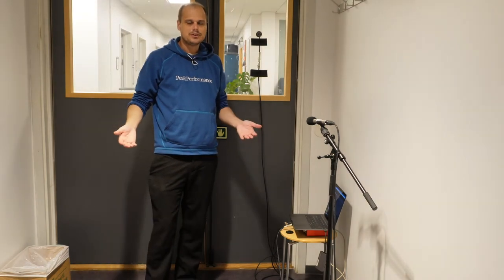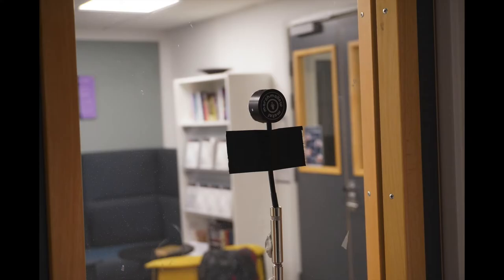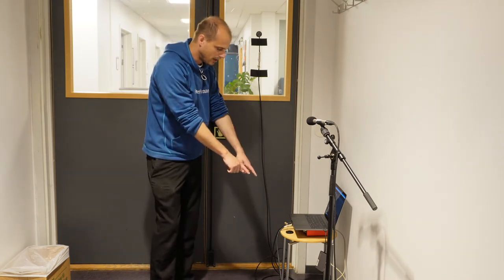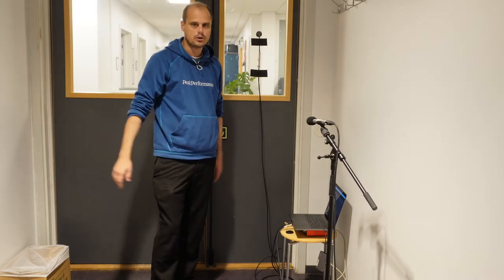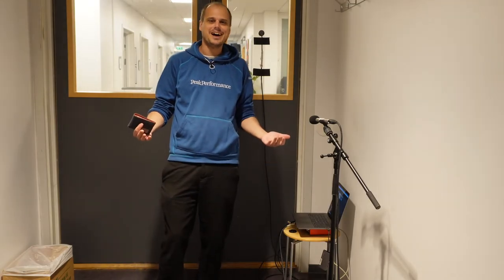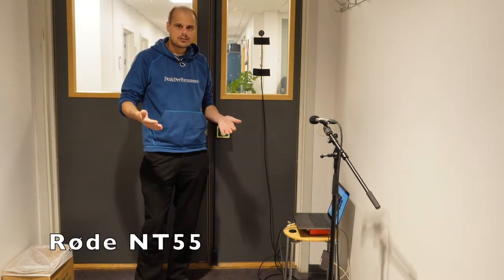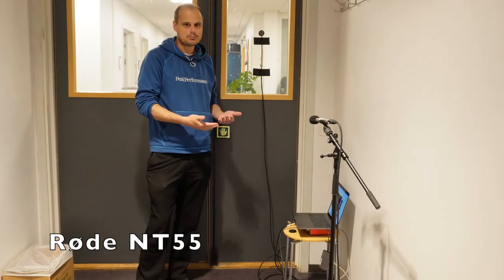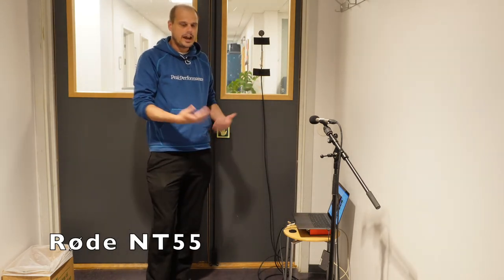How to record through a window using a contact microphone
In this video I record through a window using a Black, High Gain Metal Marshmallow contact mic. Each audio clip was independently normalized so you shouldn't necessarily be listening to the absolute loudness of my voice,, you should be listening to the sound of my voice relative to the background noise. To make a regular recording of voice in a quiet room you should definitely just use a normal microphone. If there are loud sounds on the opposite side of the glass from the sound source the contact mic is definitely way better, and even good if you lean in and speak loudly, but it is not perfect. If the noise is on the same side as the sound source, I think the contact mic is still better. However, distant sounds seem to attenuate more slowly in the contact mic than through the air, which could be good or bad, depending whether it is the sound source or background noise that is at a distance.